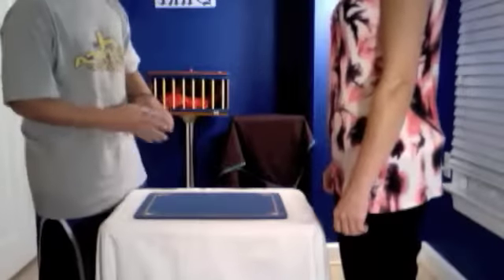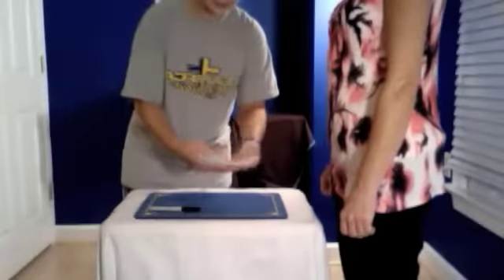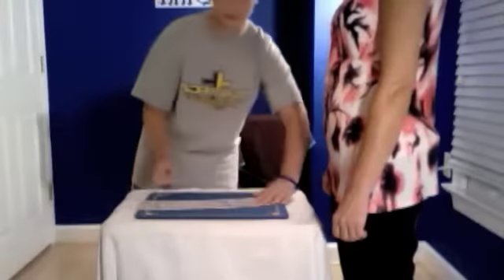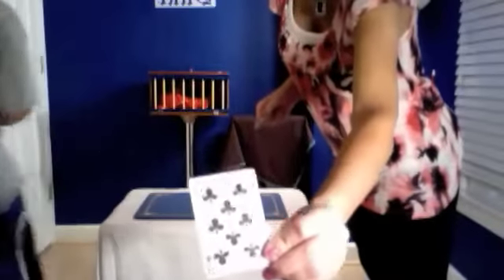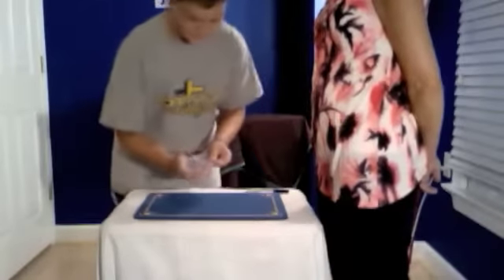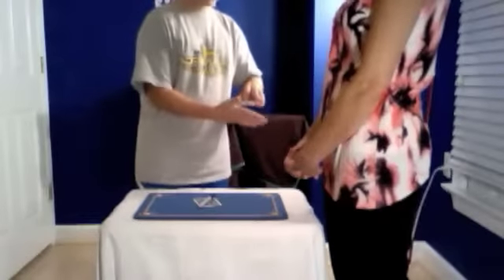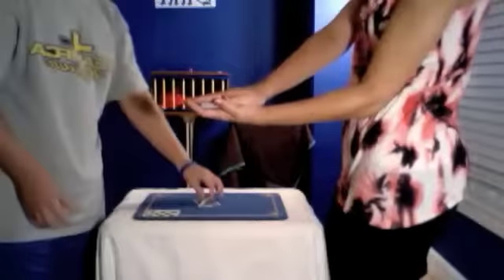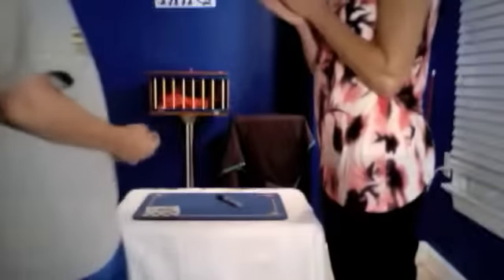Amazing cardtrick must see it to believe it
The Omni Deck